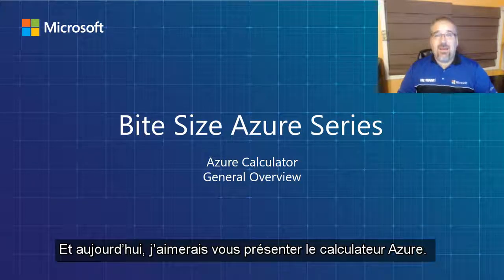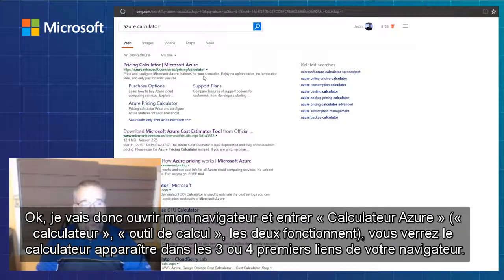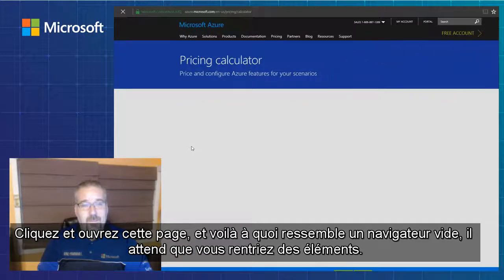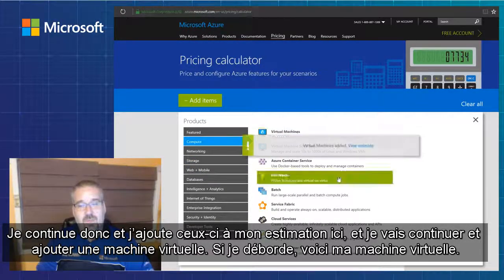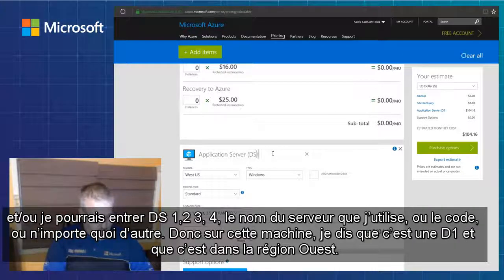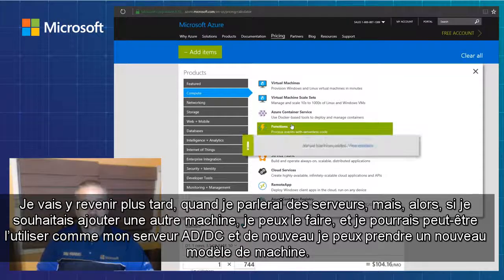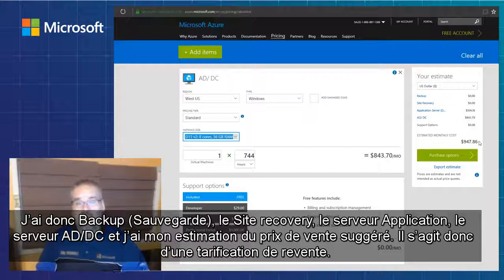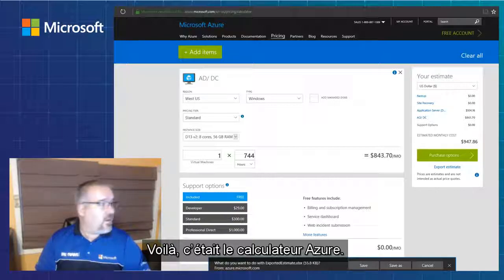Microsoft Azure Calculator - FR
Microsoft Azure Calculator
Animé par Jason Lamberts, Technical Consultant
sous-titrés en Français